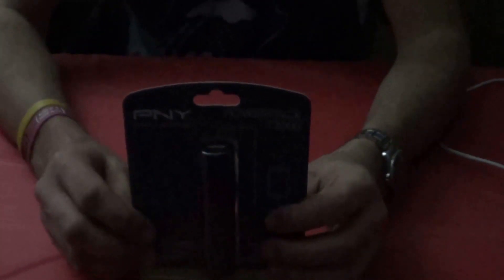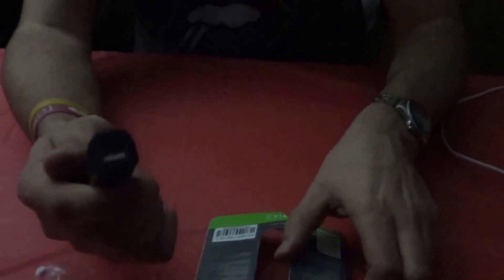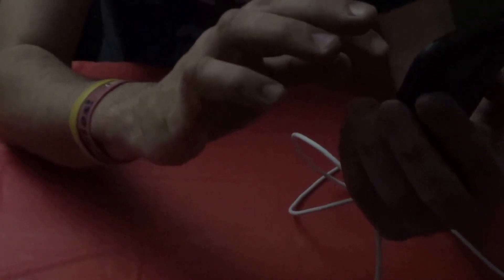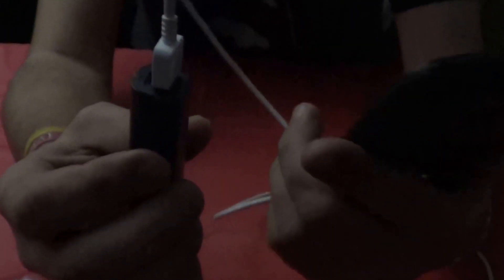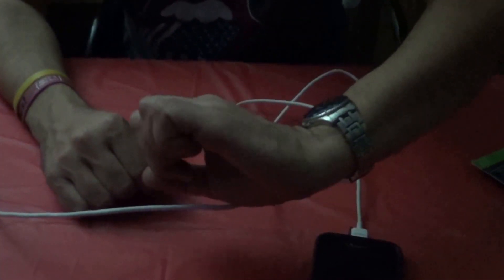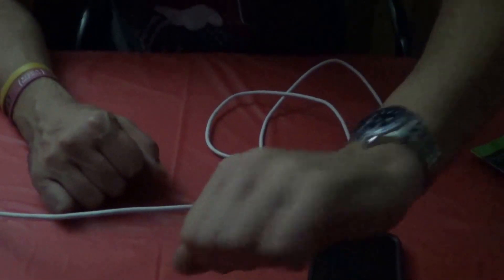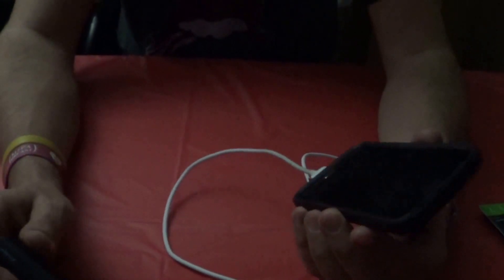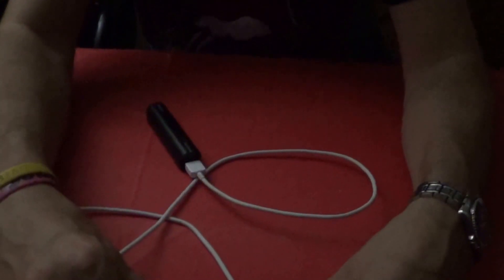PNY PowerPack T2600 unpacking & Test.